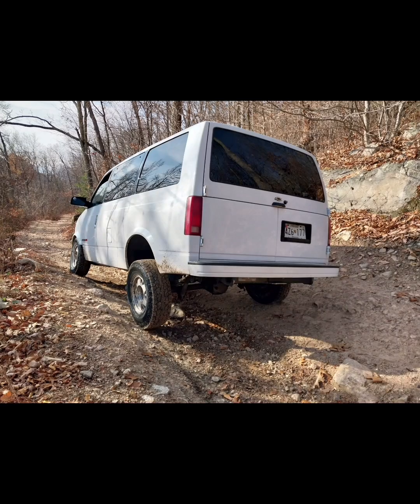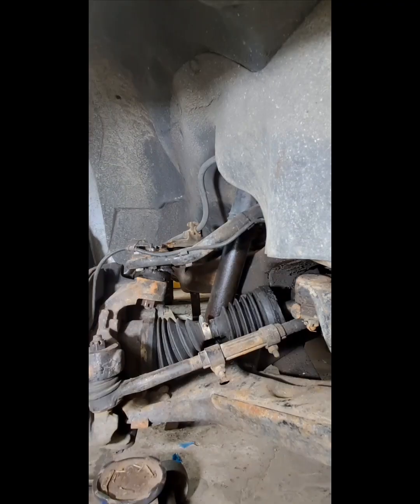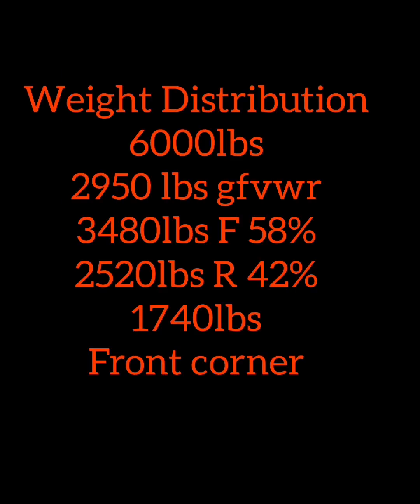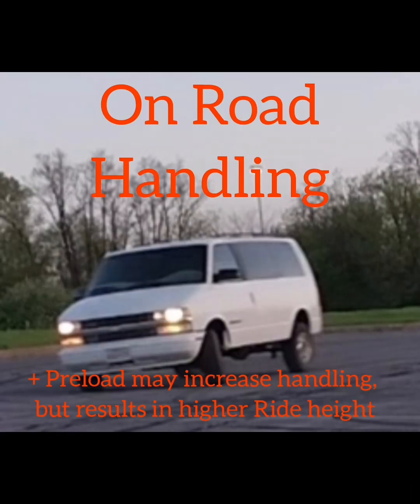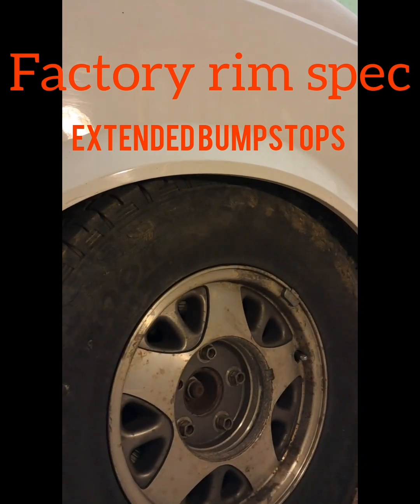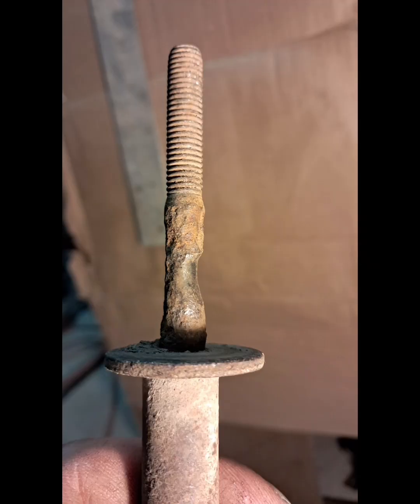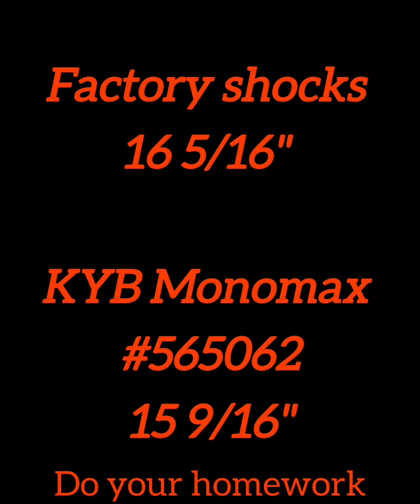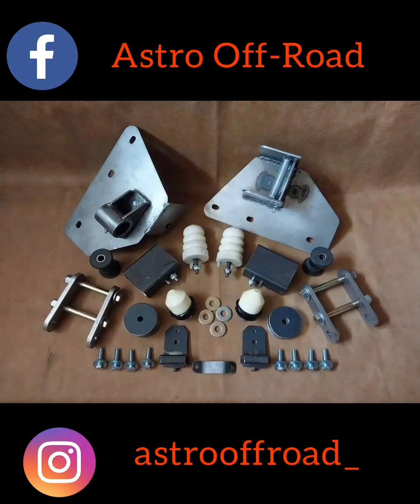Chevy Astro IFS Comprehensive Guide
An in-depth look at GM Awd & 4x4  torsion bar suspension. Chevy Astro & GMC Safari specific, but much of the suspension geometry will also apply to 1988-98 K1500 trucks.